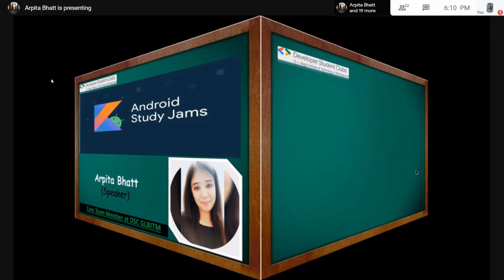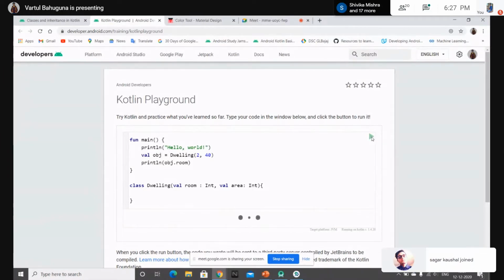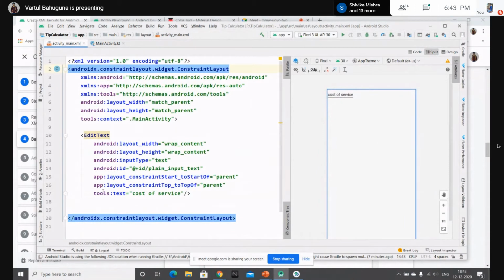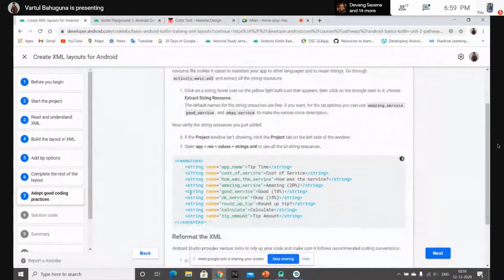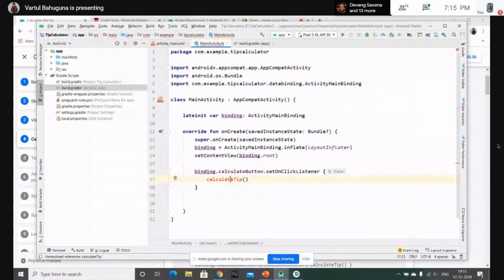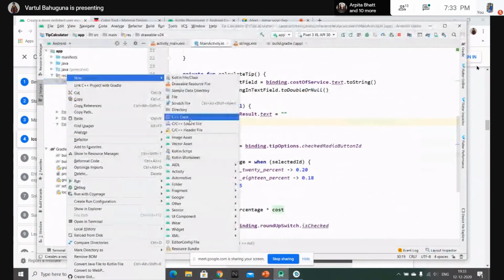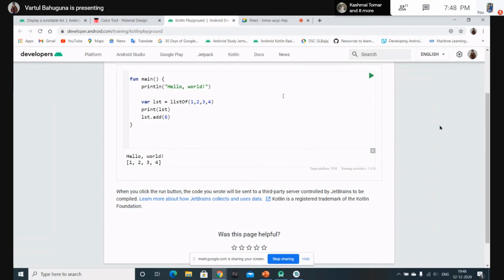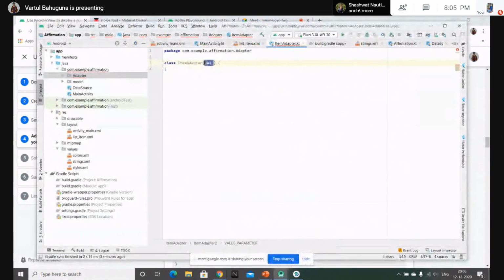Android Study Jams Session 2 - DSC GLBITM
Our 2nd session of Android Study Jams on 12 December 2020 at 6 PM. 👩‍💻👨‍💻